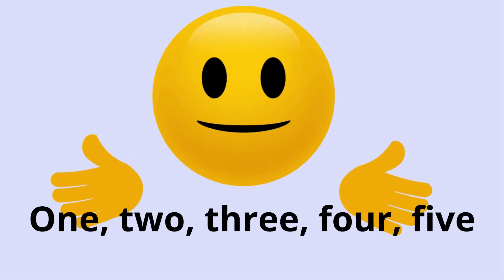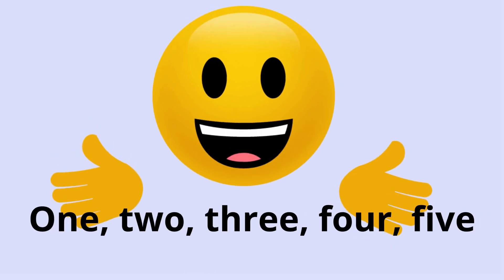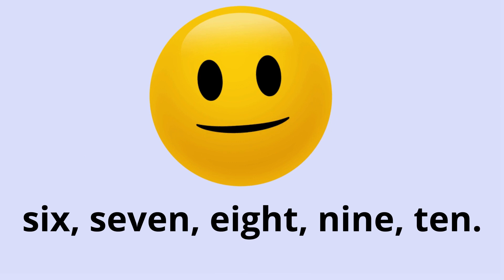Learn to count from 1 to 10 in 5 different languages 🌎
In this video, we will learn how to count from 1 to 10 in five different languages: English, Spanish, Chinese, French, and Filipino. We will use a whispering technique so you can clearly hear the pronunciation. This video is perfect for young children who are learning to count, or for people who want to learn to count in new languages

Welcome to ABC123 Wonder World Kids, a place where curiosity and learning unite in a world of enchantment! Our channel is dedicated to providing an engaging and educational experience for children of all ages through captivating animations and interactive content.

Embark on a journey with us as we explore a universe of wonder, where colors come to life, animals become friends, and numbers and letters pave the way for exciting discoveries. Our mission is to foster creativity, intelligence, and holistic growth in young minds, all while ensuring the utmost fun and enjoyment.

At ABC123 Wonder World Kids, we believe that learning should be an adventure that ignites curiosity and sparks a lifelong love for knowledge. Our content is carefully crafted to nurture early development, promote interactive learning, and encourage critical thinking in a playful and enjoyable manner.

Whether you're a child eager to explore the magic of learning or a parent seeking enriching content for your little ones, our channel offers a world of possibilities. Join us on this exciting journey of exploration, where education meets entertainment, and imagination knows no bounds.